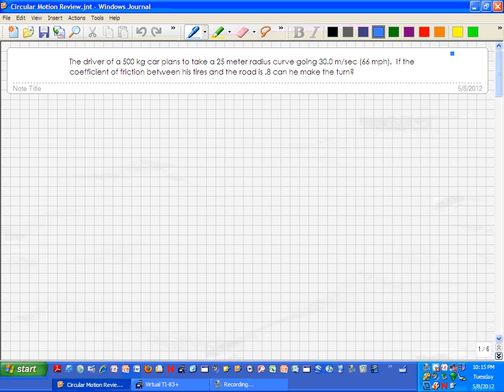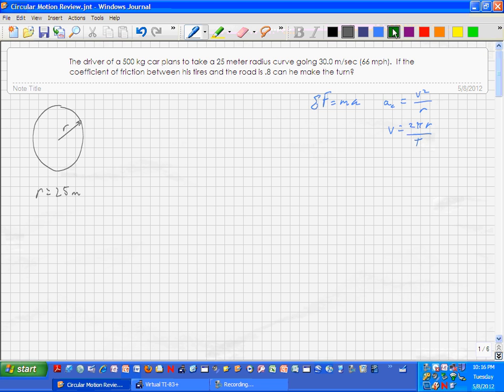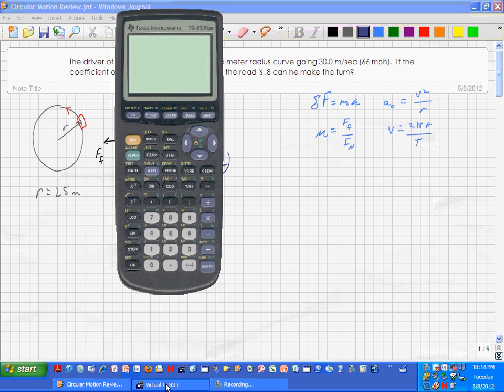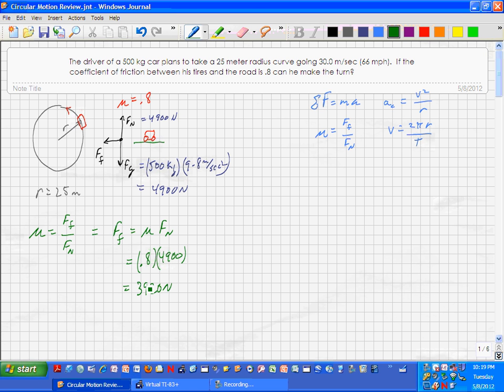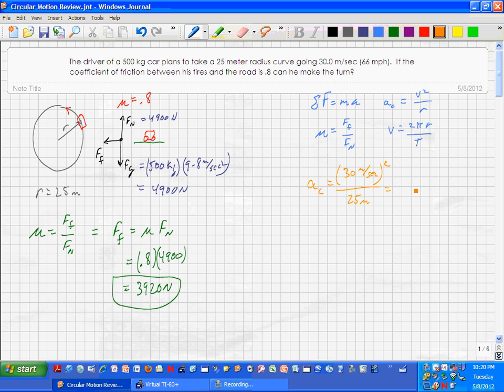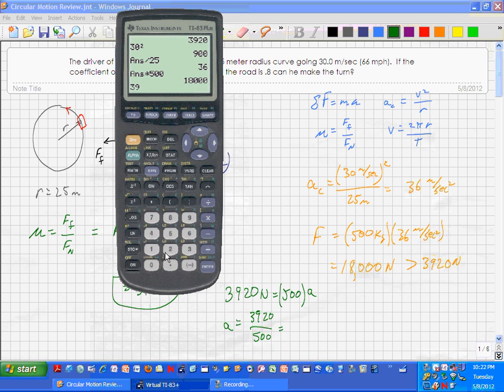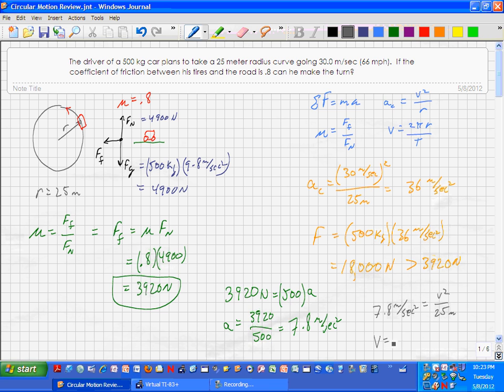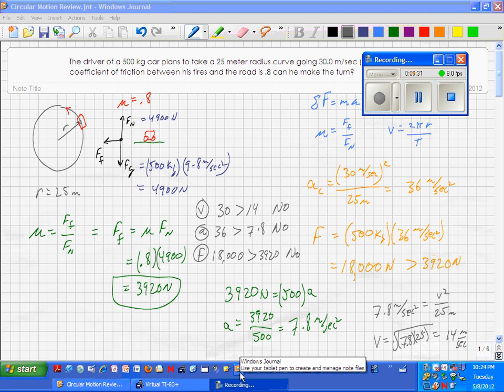Car going around a curve.wmv